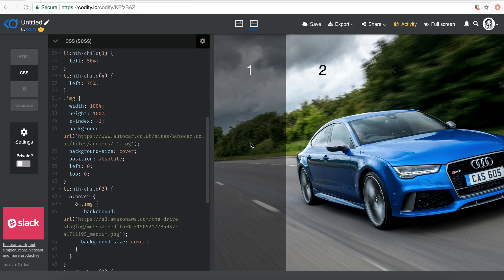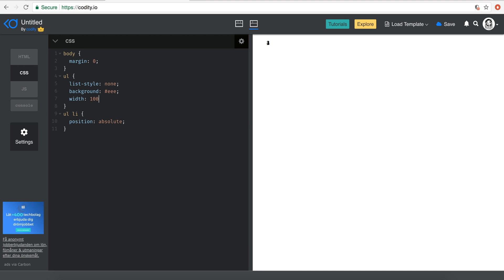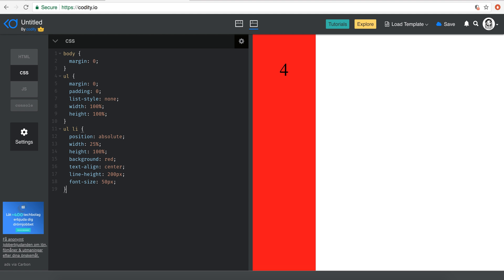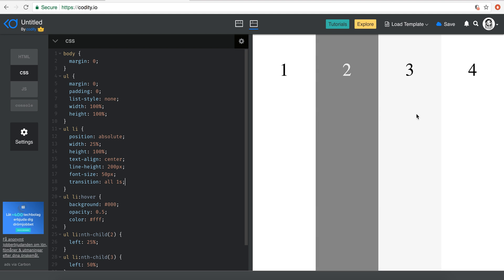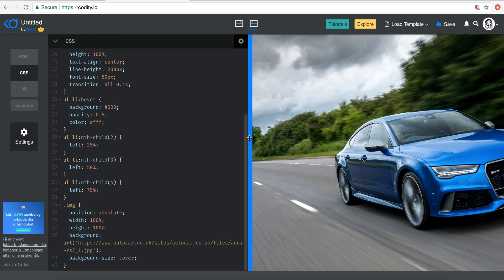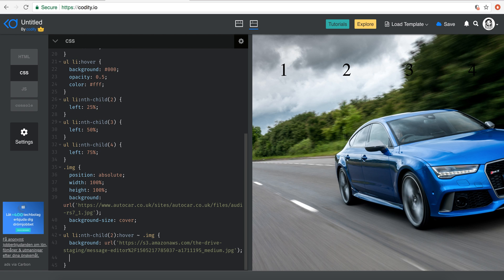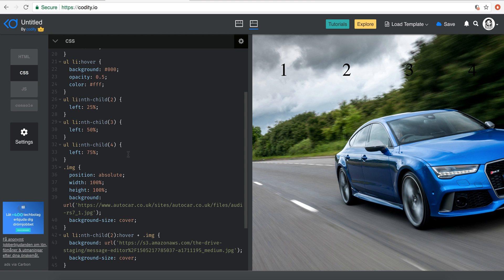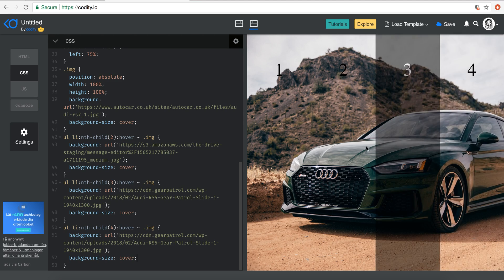Page layout: mouseover background change animation (pure css)